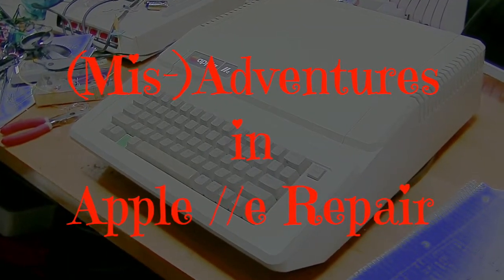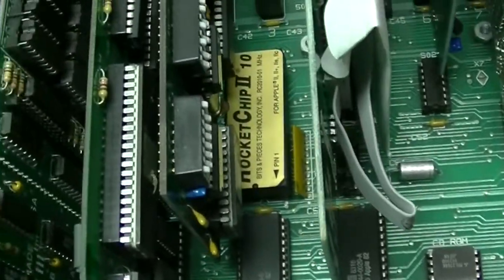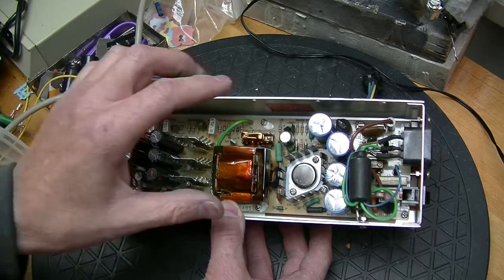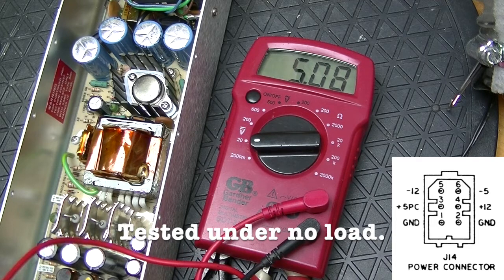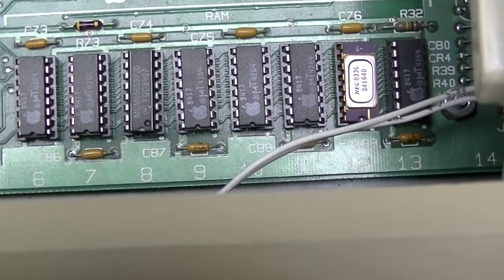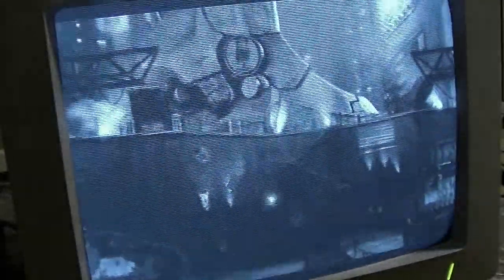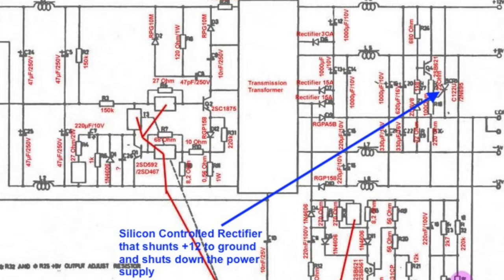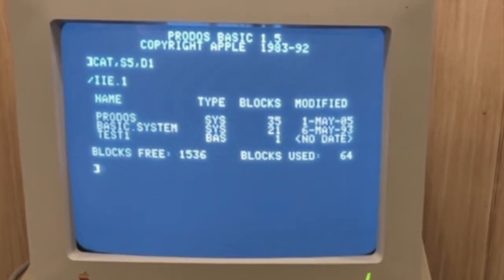(Mis-)Adventures in Apple //e Repair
My trusty 1984 Apple //e (pronounced "2-e") system that worked well 30 years ago didn't work well when I recently plugged it in. It needed some work. And then some more work. And some more work still. And that doesn’t include the TLC it needed.

In this 10 minute video I go through the process to make it work again. I also take a look inside the Apple Monochrome Monitor A2M6016 (white phosphor) in search of exploding RIFA capacitors.

Chapters:
0:00 Introduction
0:12 Where the //e fits in
0:56 Why I wanted to fix it now
1:21 Goodies under the hood
2:17 Power Supply Maintenance
4:45 Motherboard issues
6:06 Checking inside the Monitor
7:04 What? More problems?
9:17 Conclusion